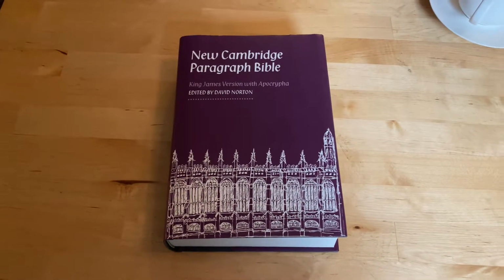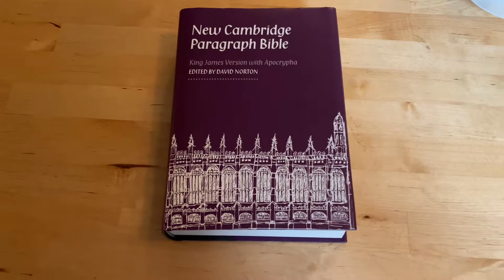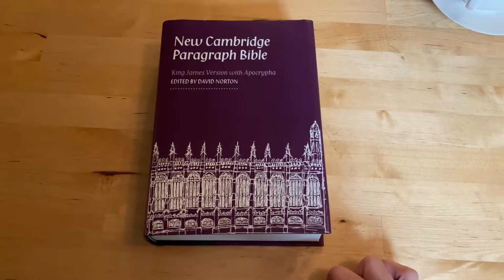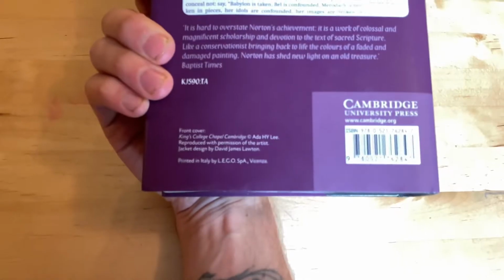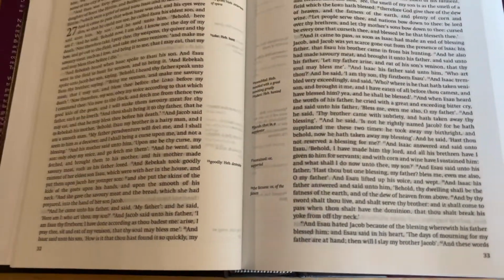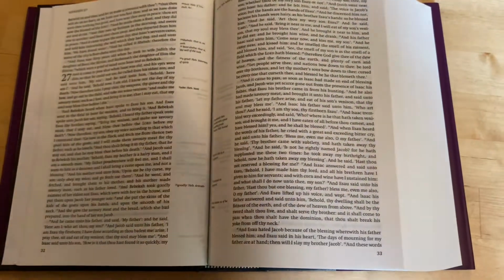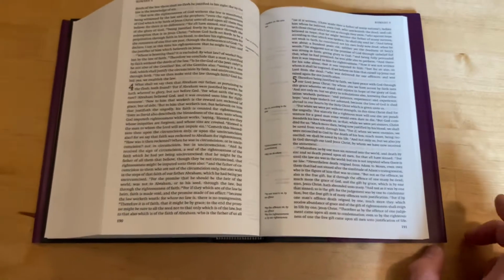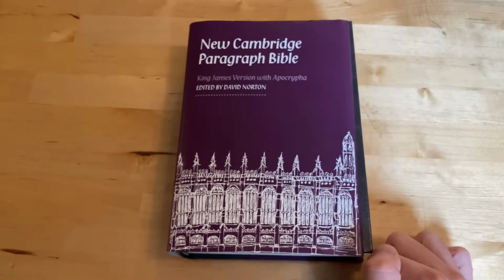Another reader’s hardback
New Cambridge Paragraph Bible